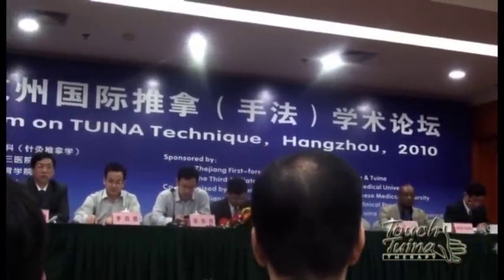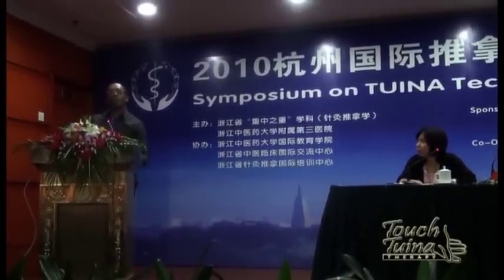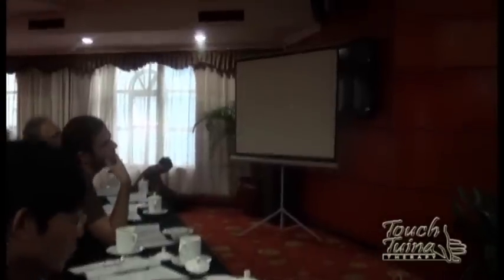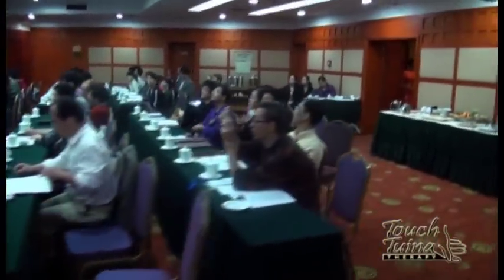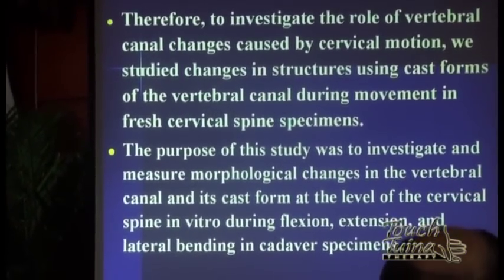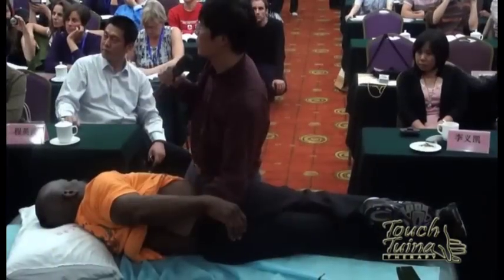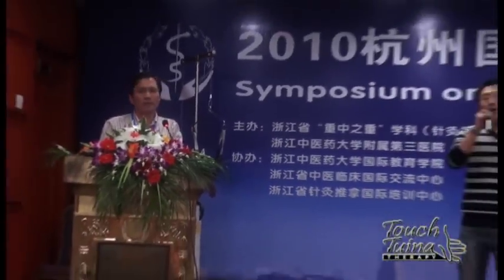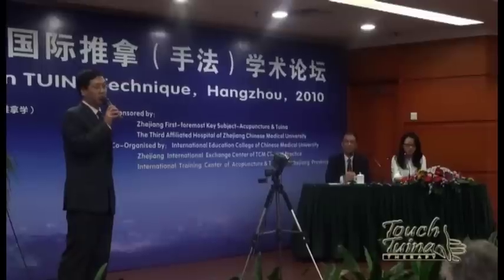Touch tuina full lecture in Hang Zhou 2010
In 2010 I was given the honour to give a talk about tuina at a conference in China Hang Zhou, where I have been studying for the last 14 years, here are some of the other talks from many of the leading practitioners of tuina, including one of me teachers Professor Fan Bing Hua, you get to see how far tuina is growing.